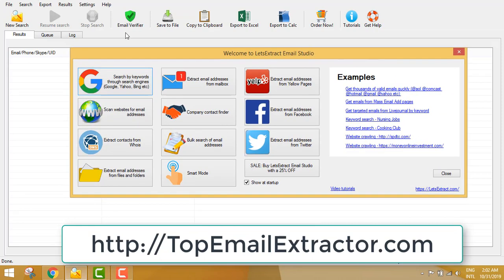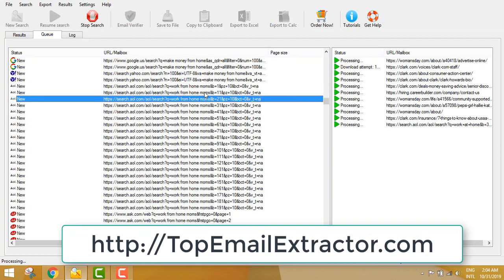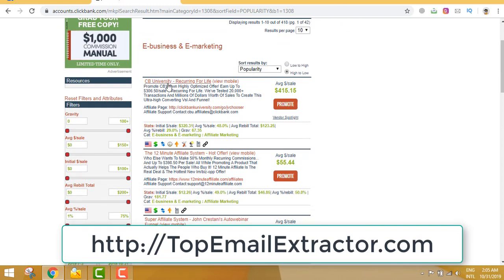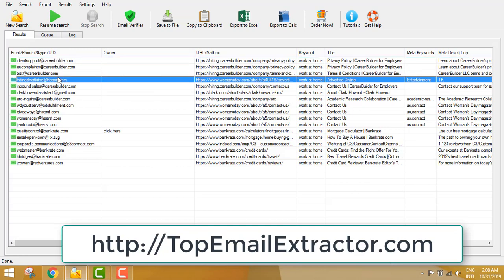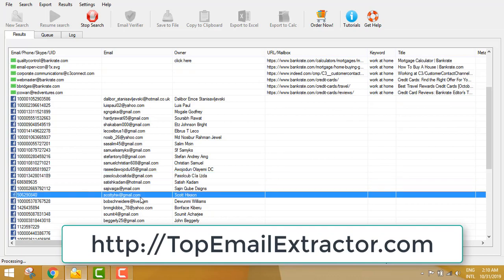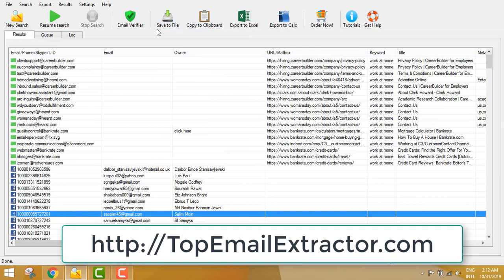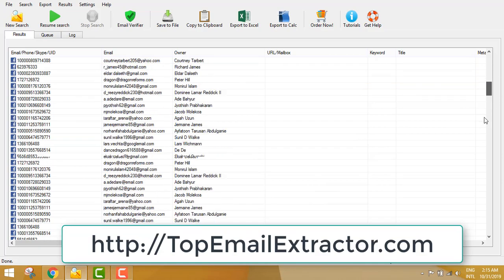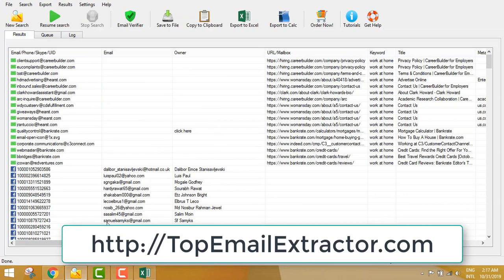Email extractor| Best email extractor included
If you need to make your own course or product check this out

Facebook email extractor tool is the best and most powerful feature of this software. There are lot of other people who like this tool.Giving away these to few. The best email extractor software can extract emails from Facebook,Google and any other Website.

Highly recommended course and products to be successful -

New FREE BOOK Shows 20+ Virtually UNKNOWN Secrets To Get Tons Of Traffic To *Any* Website or Funnel.

Discover How Small Business Owners (LIKE YOU) Are Using Simple Online Sales Funnels To Fill Their Businesses With Their DREAM Customers

Not Getting Paid What You’re Worth? Create A Simple ‘FUNNEL’, And Add A Whole New Income Stream To Your Business!

Do you want to grow your business online, but you have NO IDEA where to start?

New Secret Funnel Strategy'That Almost Nobody Knows About... (That Has Helped Businesses Grow From 'Startup' To 'Two Comma Club Winner' Insanely Fast...

Quickly Create Beautiful Sales Funnels That Convert Your Visitors Into Leads And Then Customers..."

3 Simple Tweaks Our Top Members Use To Instantly Boost Sales by 540%...Without Driving Any Extra Traffic!

The time I made this video this software worked perfectly and the method I used also made me money but I cannot guarantee you will make any money. I hold no responsibility of your financial loss. You invest on your own will. Do your own research before following anything I said.